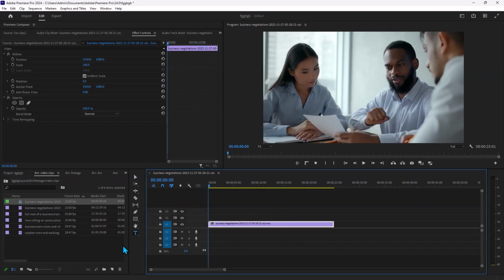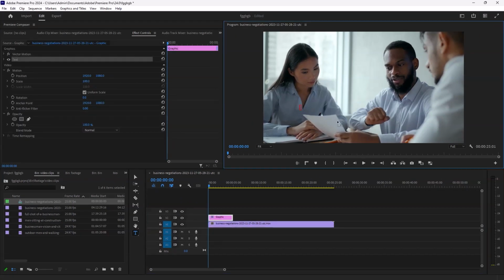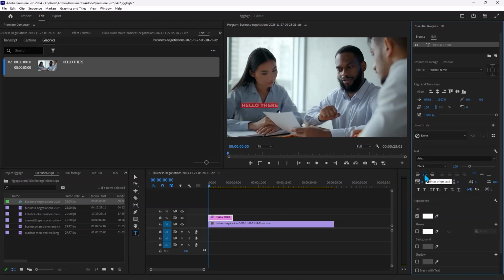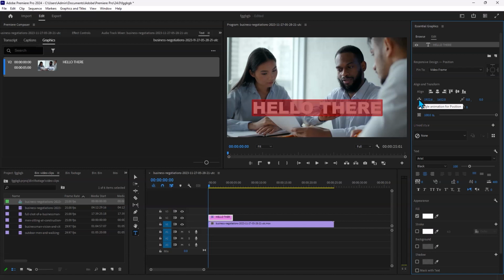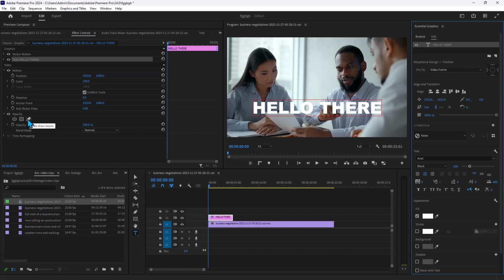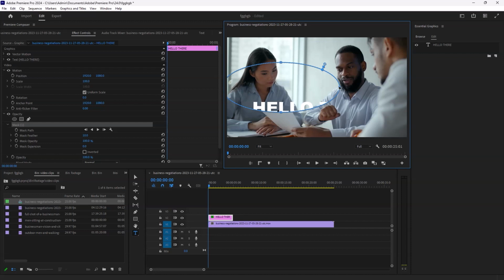HOW TO ADD AND USE TEXT IN PREMIERE PRO!!!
HOW TO ADD AND USE TEXT FOR BEGINNERS IN PREMIERE PRO!